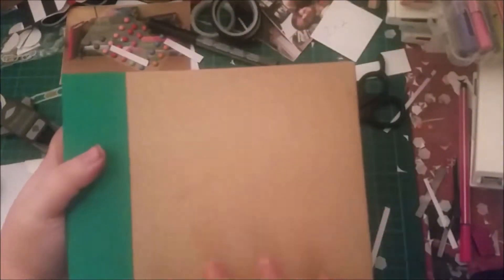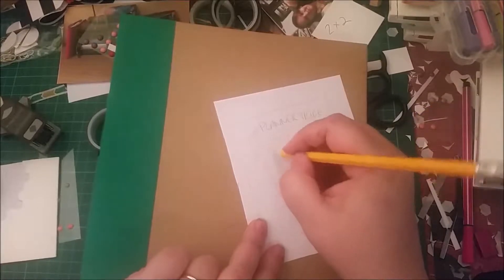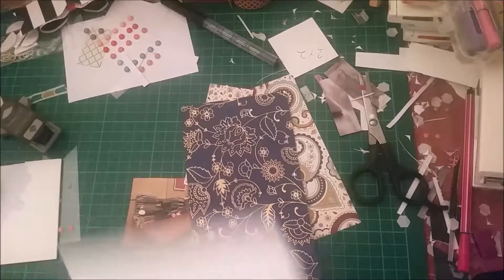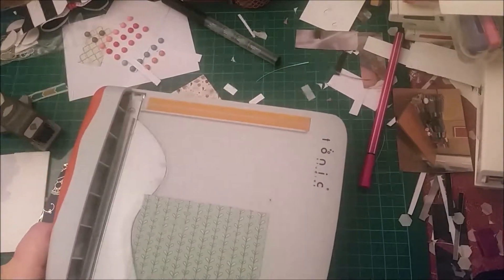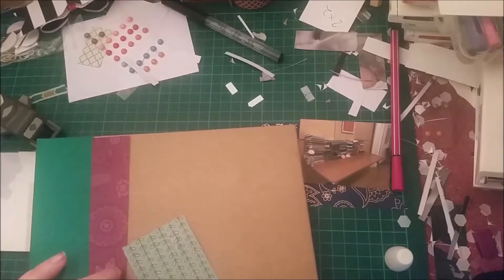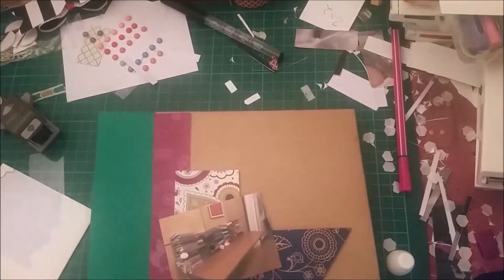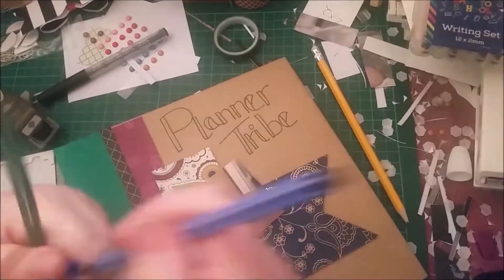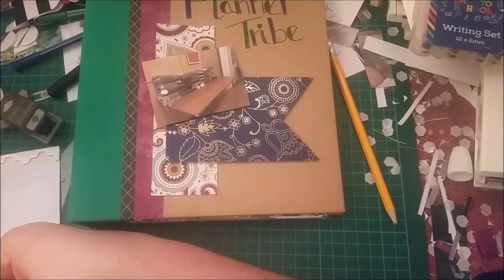Memories in my Pocket Workshop: Album Cover